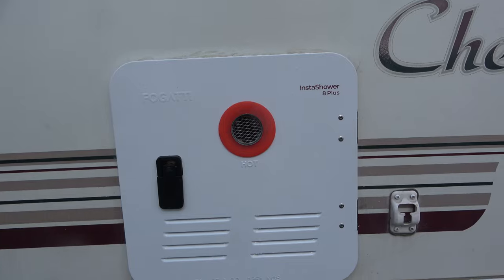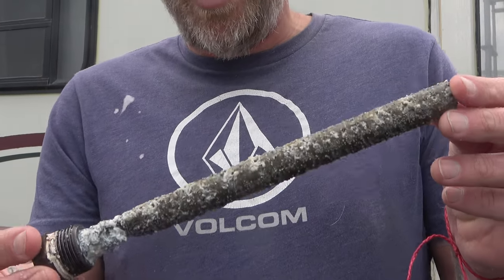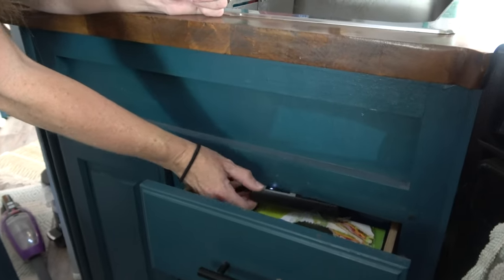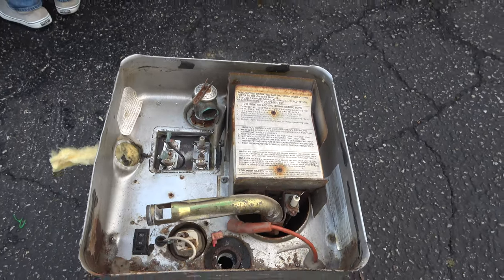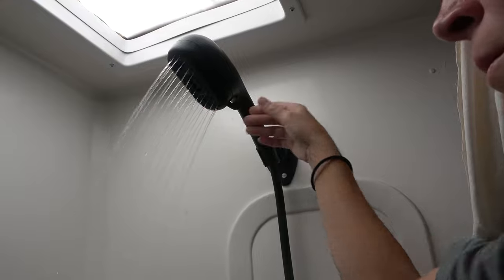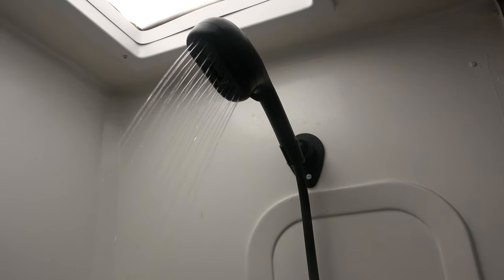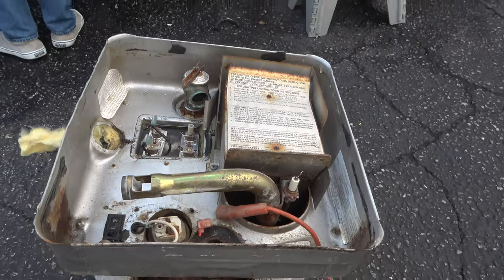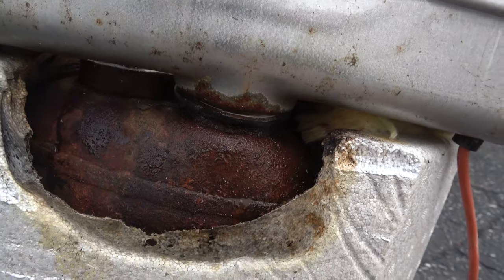Should You Upgrade to a Tankless Water Heater?! // RV Tankless Water Heater PROS and CONS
In this video, we dive into the world of RV tankless water heaters! If you're an avid traveler or a proud owner of an RV, you know how essential a reliable hot water supply can be on the road.

In this comprehensive guide, we'll explore the advantages and disadvantages of using a tankless water heater for your RV. From endless hot showers to efficient energy usage, we'll break down the pros and cons so you can make an informed decision for your mobile home-away-from-home.

But that's not all – get ready to discover the best of the best in RV tankless water heaters: the Fogatti InstaShower 8 Plus!

We'll showcase why this cutting-edge product has taken the market by storm. Say goodbye to the limitations of traditional water heaters and embrace the compact, space-saving design of the InstaShower 8 Plus.

With its remarkable efficiency and precise temperature control, you'll never have to worry about running out of hot water mid-shower. Join us as we unveil why the Fogatti InstaShower 8 Plus is the ultimate game-changer for a luxurious and hassle-free RV life.

$$ BUY Your Fogatti InstaShower 8 Plus:
* On Amazon